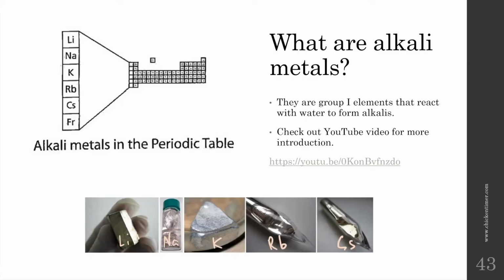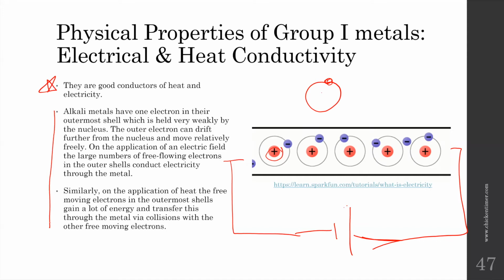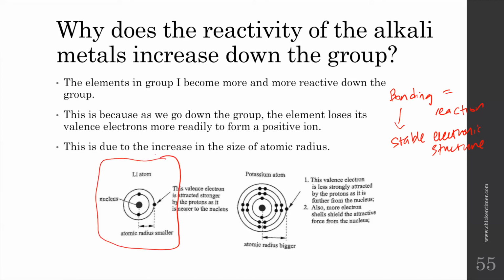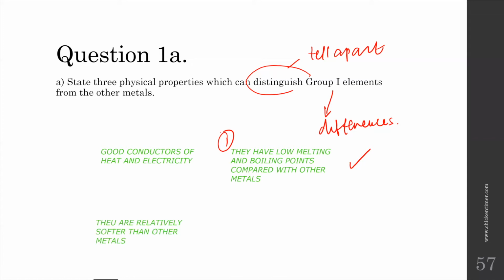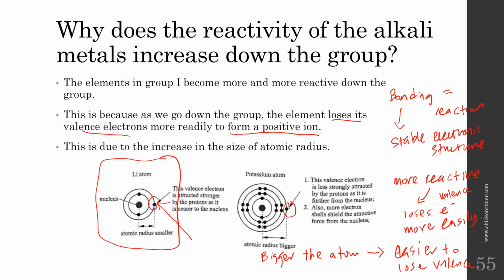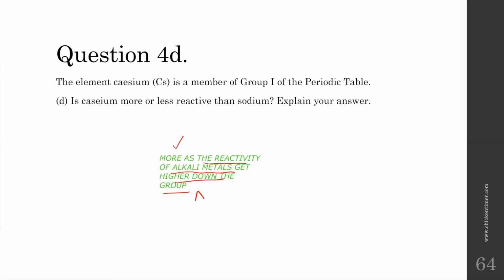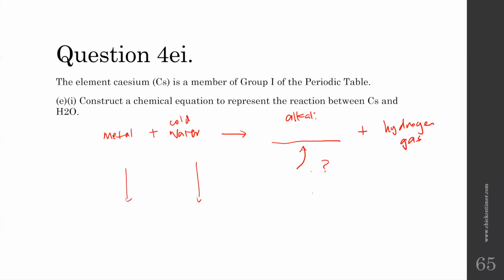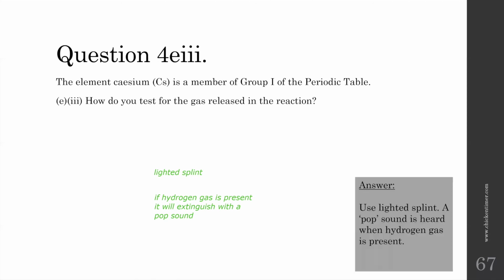Science (Chemistry): Alkali Metals